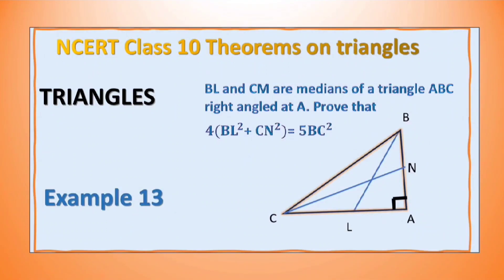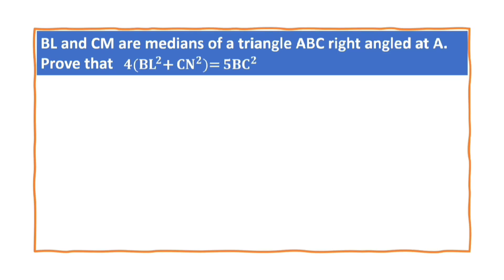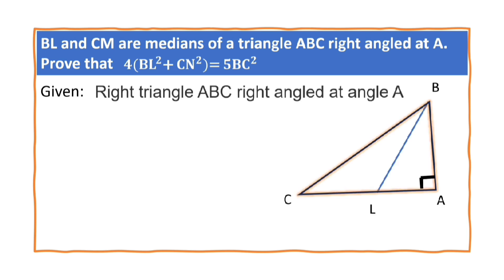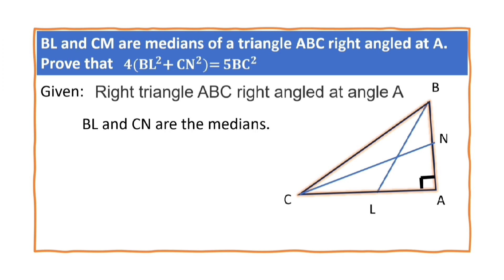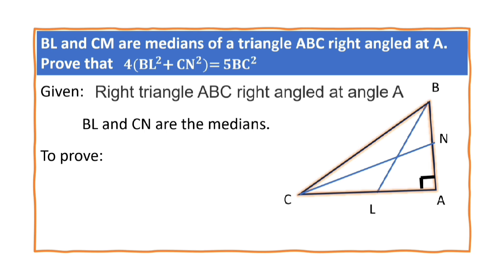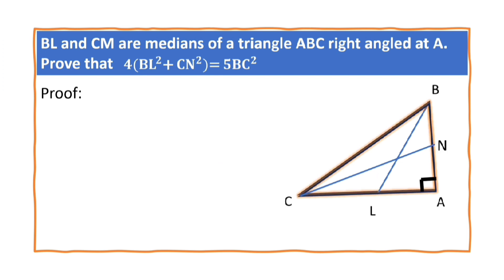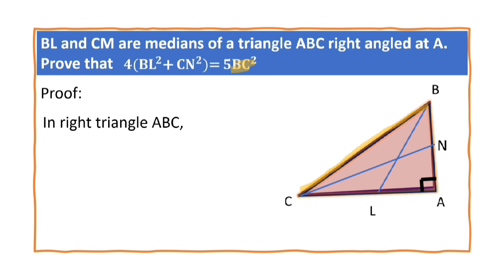BL and CM are medians of a triangle ABC right angled at A. Prove that 4(BL2+CM2)=5BC2